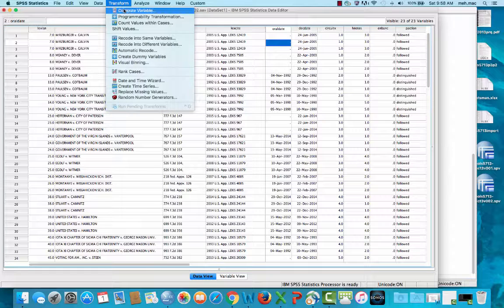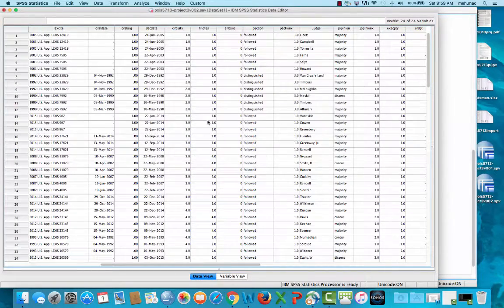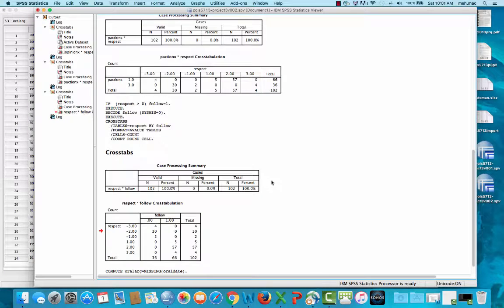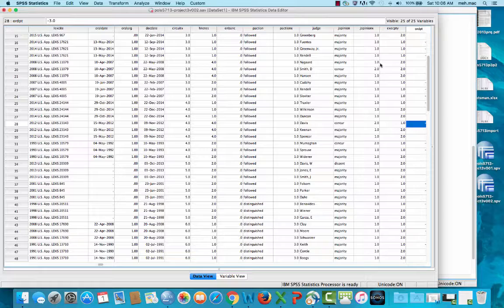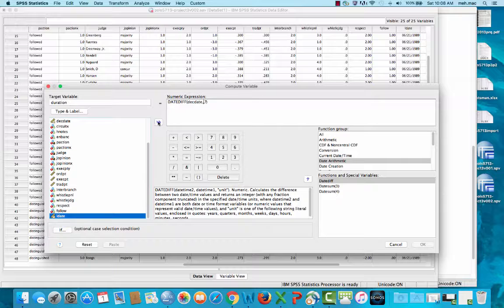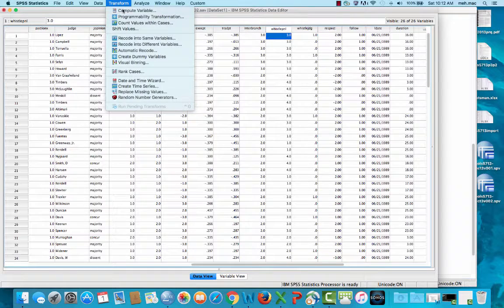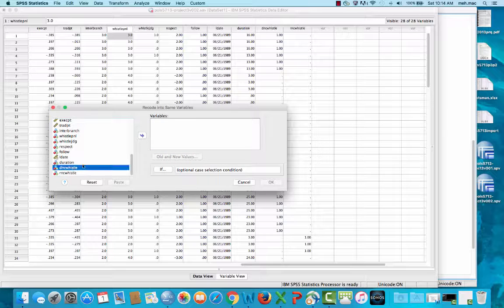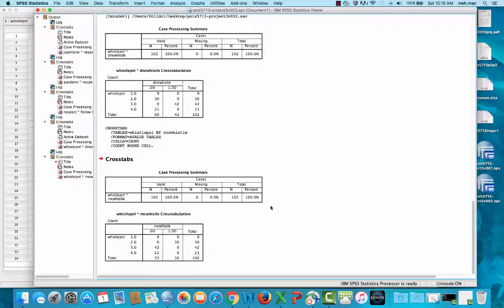pols5713lesson303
Creating the independent variable constructs